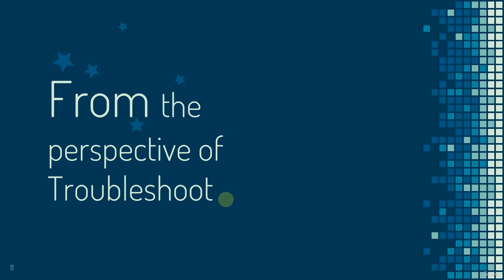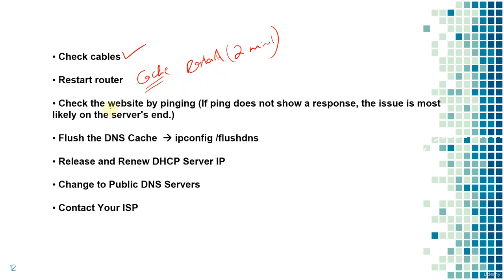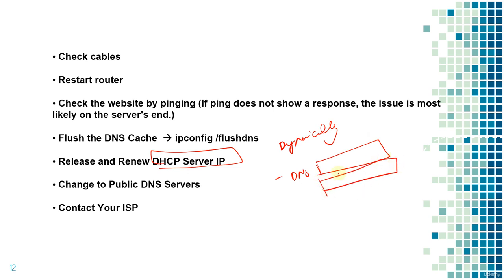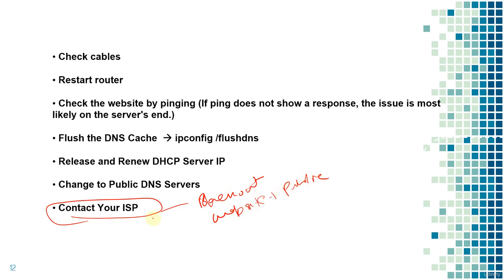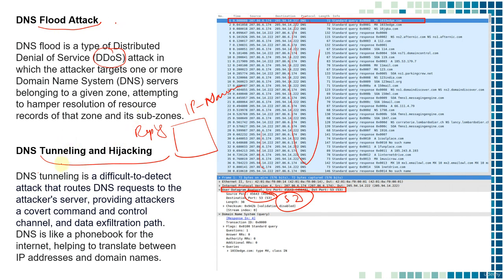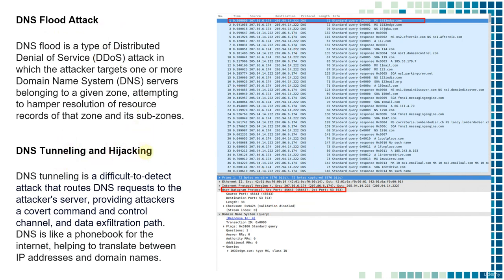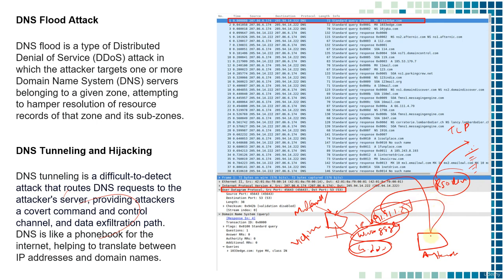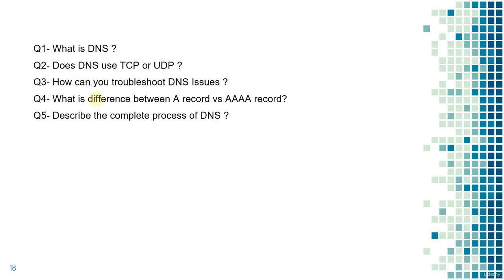DNS Security, Troubleshooting and Cloud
Domain Name System (DNS) security refers to the technique of defending DNS infrastructure from cyberattacks. It ensures your DNS infrastructure is operating efficiently and reliably.